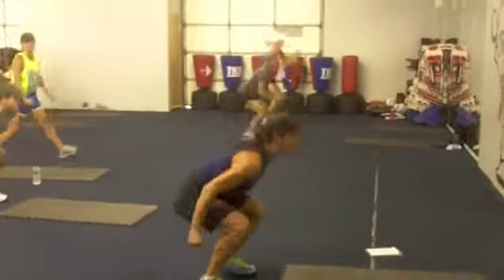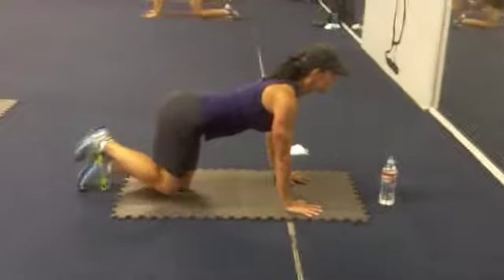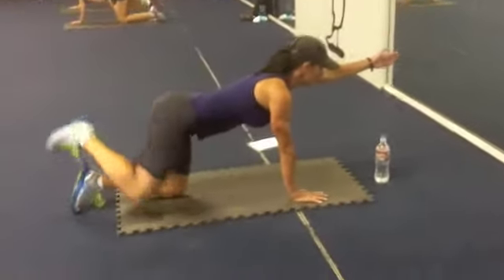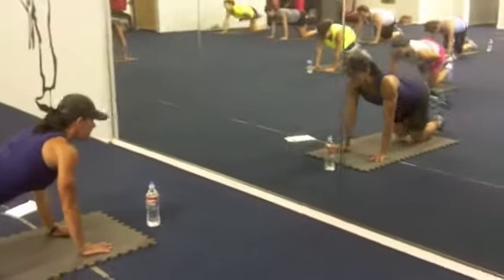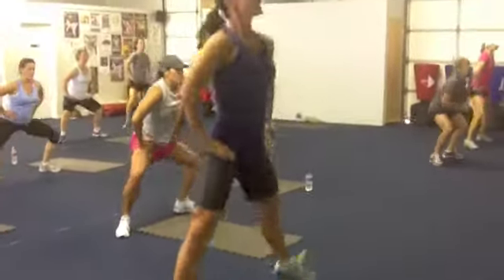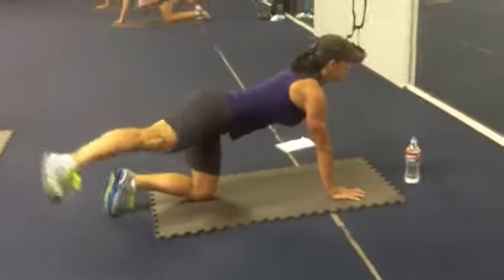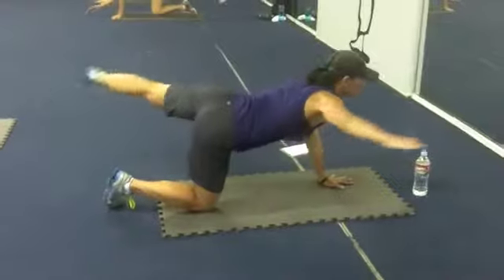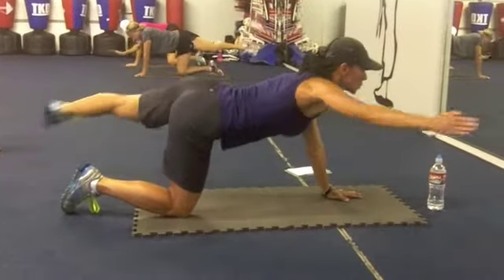Daisy Duke Workout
A little taste of flavor of what happens in one of Shelley's classes.
Complimentary Week of Shelley's Classes.